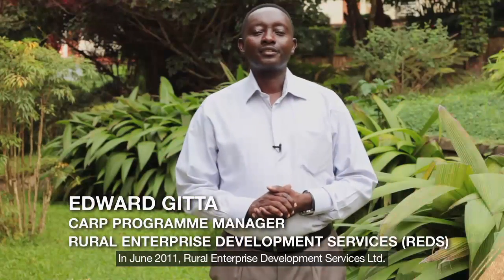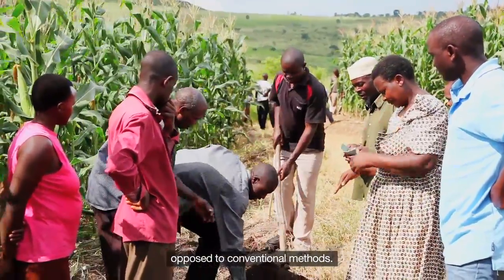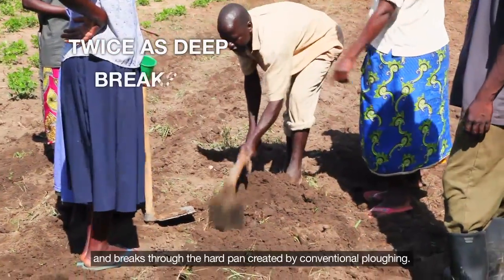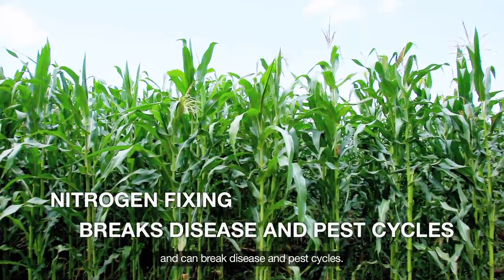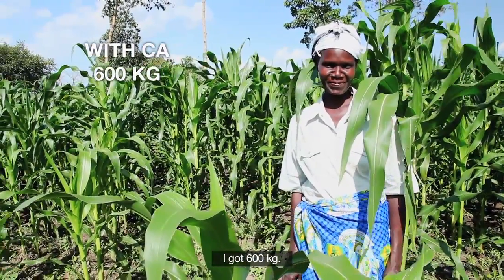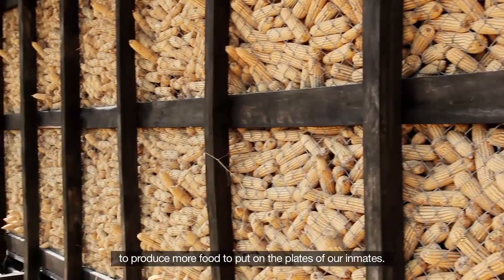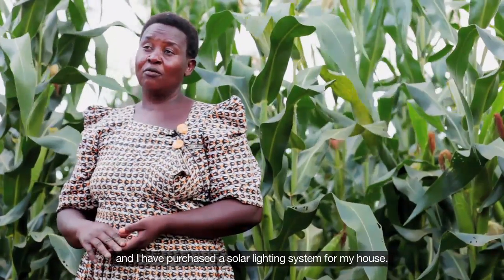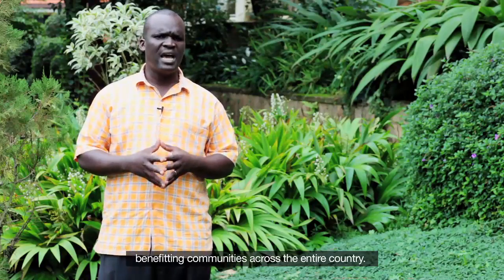Conservation Farming and Climate Smart Agriculture in Uganda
Our Conservation Farming channel is for anybody interested in the promotion of Conservation Farming and Climate Smart Agriculture and we hope you will find it useful.